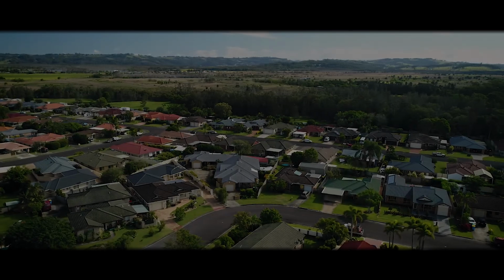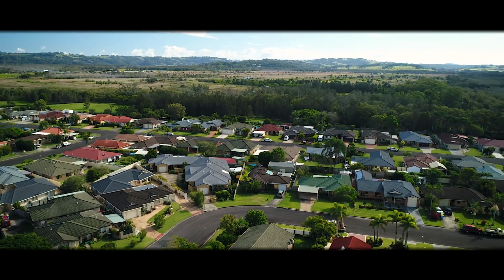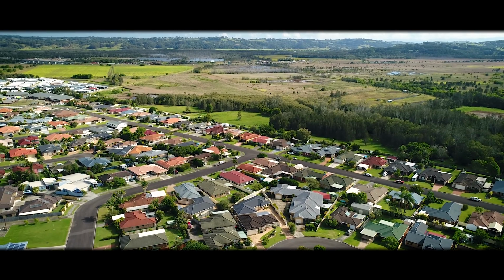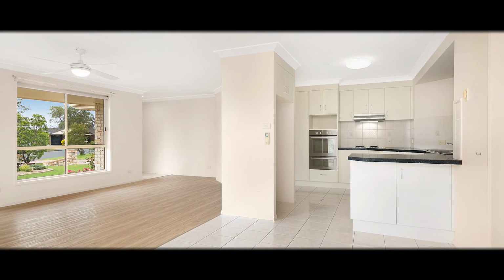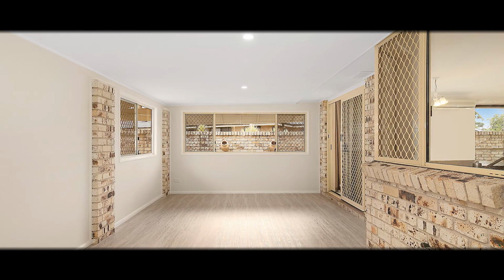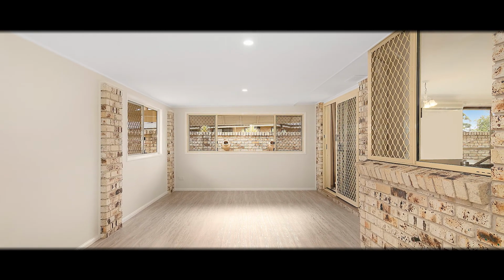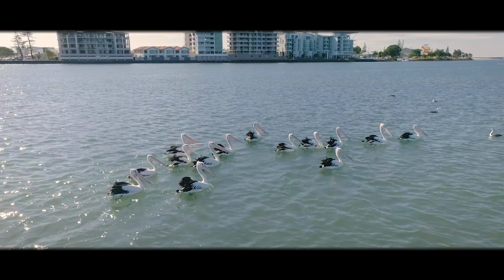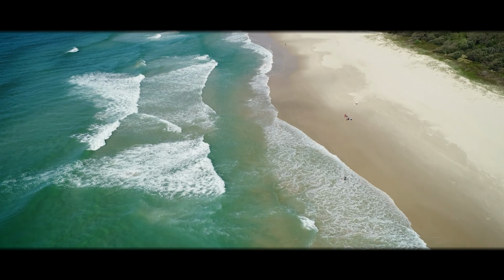West Ballina, 1/14 Claire Circuit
This immaculately maintained duplex in a quiet neighbourhood close to Quay West Shopping Centre offers a flexible, bright and airy floor plan, generously sized bedrooms plus a lovely modern kitchen. It offers an ideal low-maintenance lifestyle.